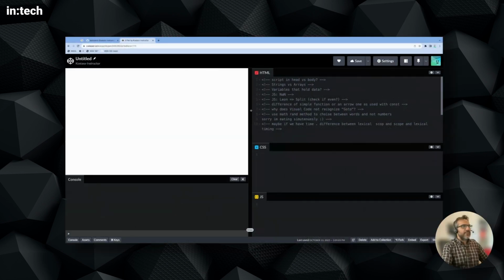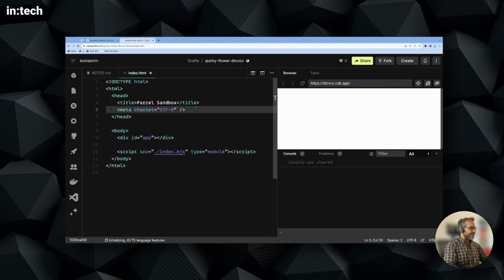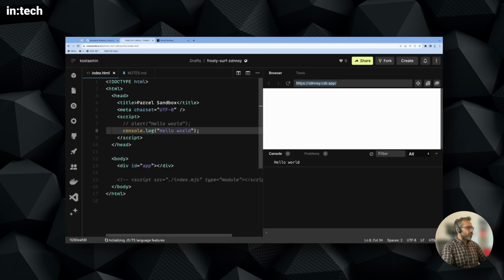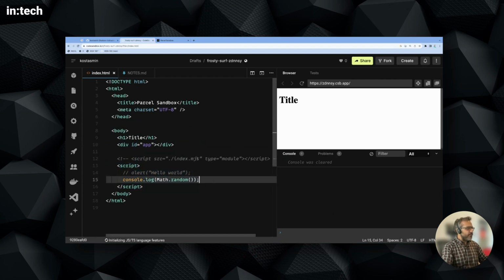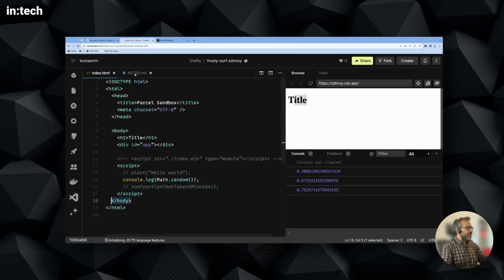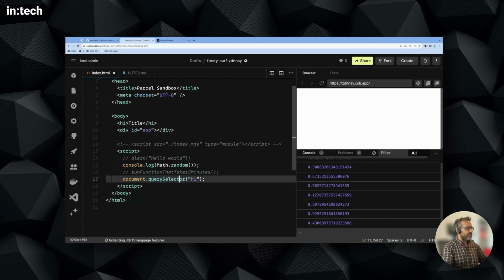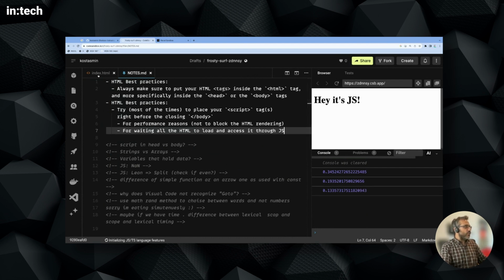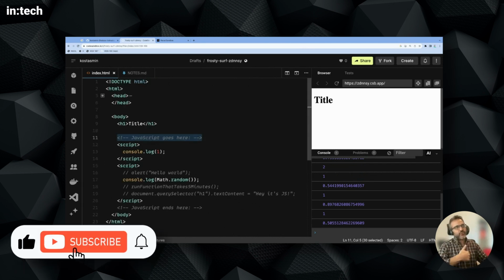WDX180 - Week 01 - Q&A - The HTML script tag and its placement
In this video we look at the script HTML tag and see how placing the tag in different parts of the HTML can affect the experience of the user and can also affect performance and access to HTML elements through JavaScript.

The video is an edited version of a live Q&A with students taking the free Web Development X course.